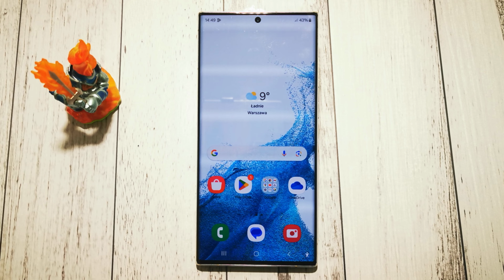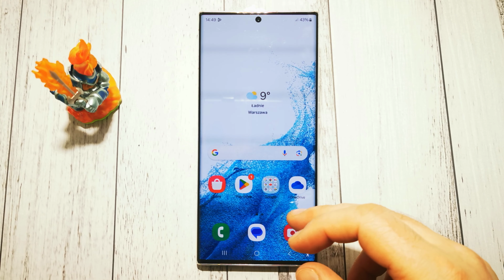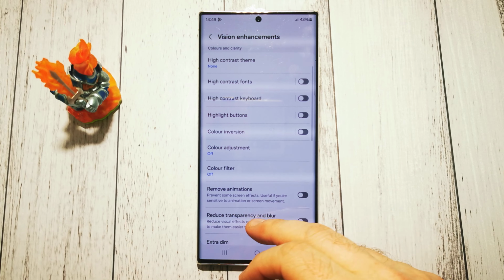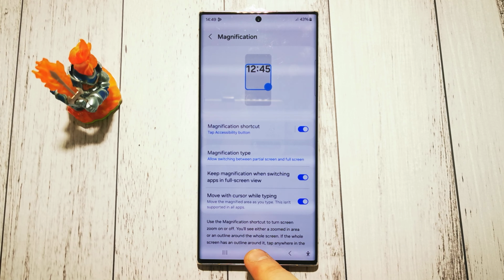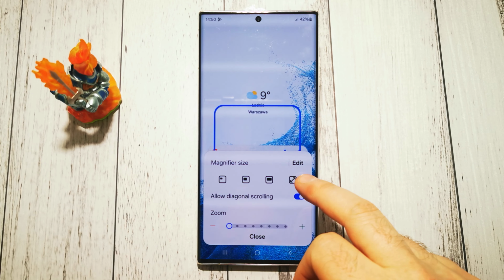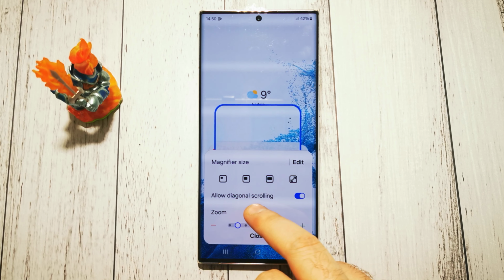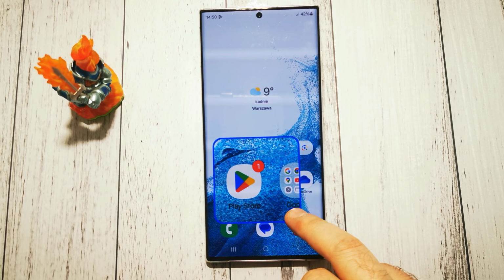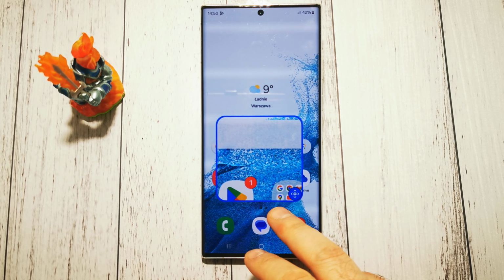SAMSUNG GALAXY S22 ULTRA: How to turn on screen magnification | Quick Guide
Welcome to GSMDiY! In this step-by-step guide, we'll walk you through how to turn on screen magnification in SAMSUNG GALAXY S22 ULTRA